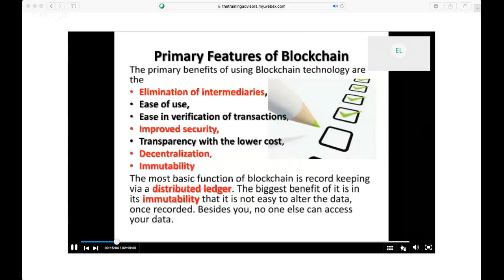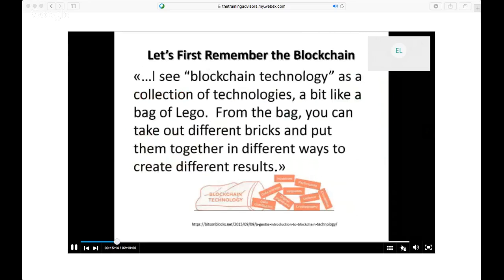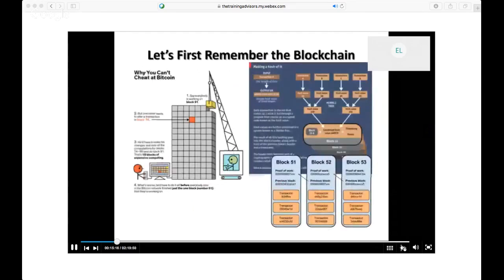Benefits of Blockchain Training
To enroll or learn more about the Blockchain Training Course, "Blockchain Overview"

This is a quick glimpse into one of the live instructor-led Blockchain courses that Blockchain Training Alliance delivers. They have an in class format as well as live virtual format. There is also an developing on Ethereum course as well as a Hyperledger course. This is some the best blockchain training available on the market.